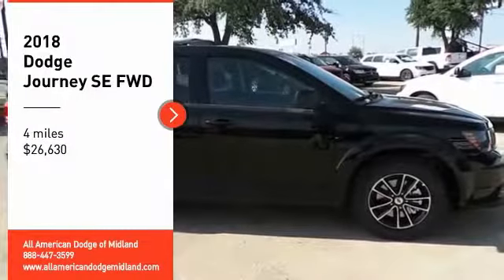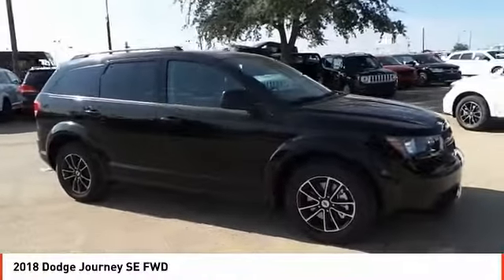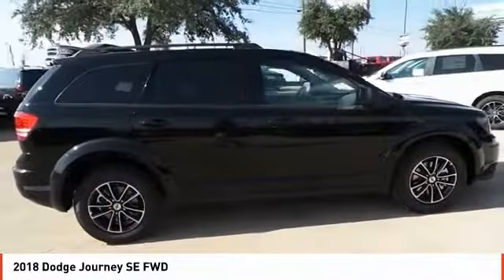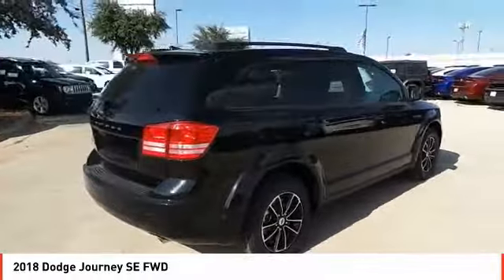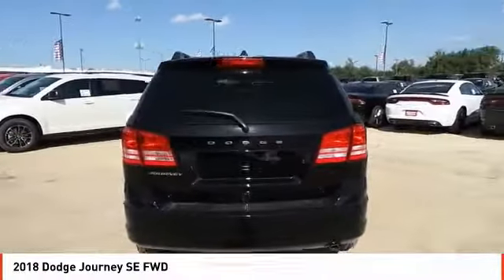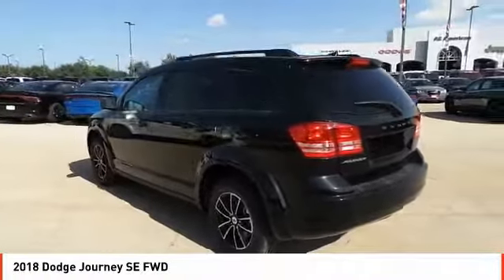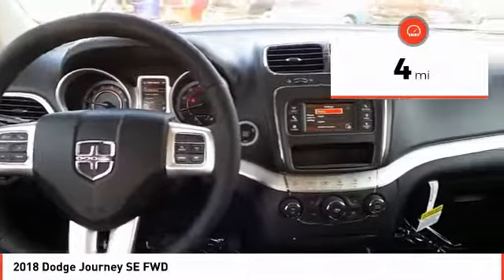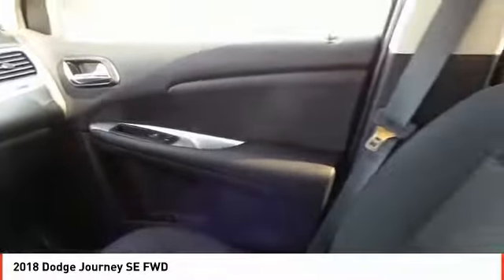2018 Dodge Journey Midland TX JT445532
2018 Dodge Journey SE FWD

How about this great vehicle! This vehicle stands out amidst intense competition in the fullsize SUV segment! Dodge prioritized fit and finish as evidenced by: adjustable headrests in all seating positions, heated door mirrors, and a split folding rear seat. It features an automatic transmission, front-wheel drive, and a 2.4 liter 4 cylinder engine. Our sales reps are extremely helpful knowledgeable. They'll work with you to find the right vehicle at a price you can afford. Come on in and take a test drive!